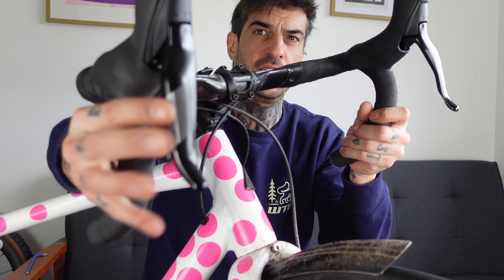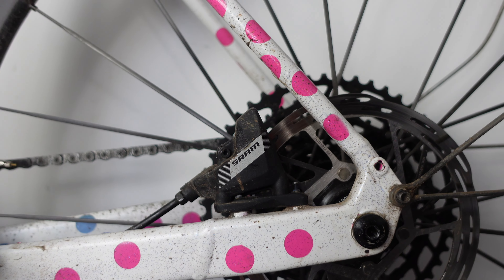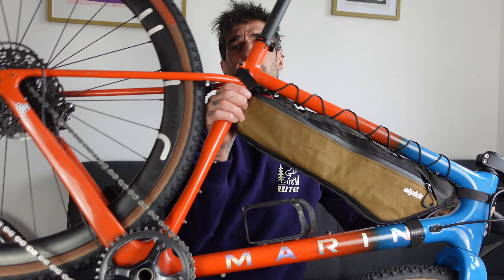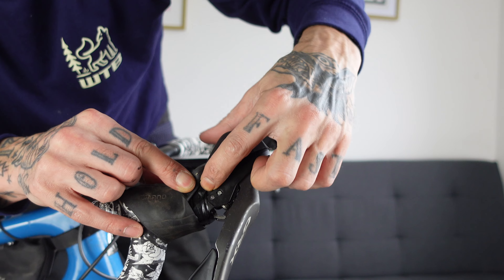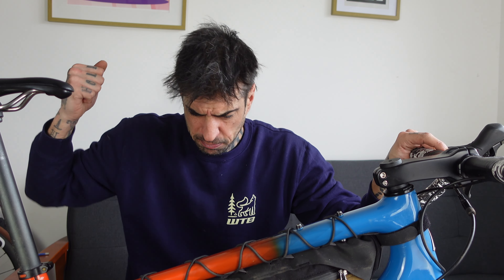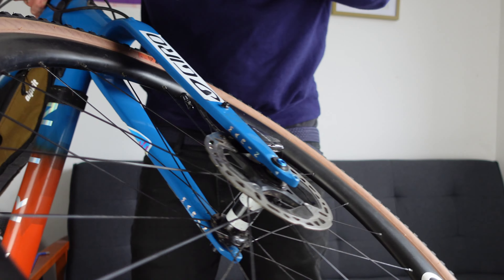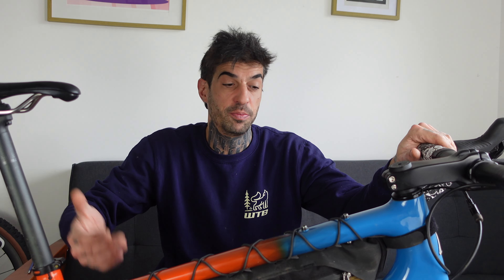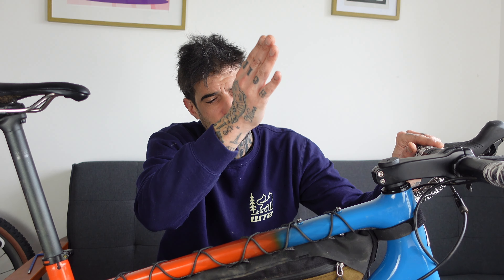12 Speed Vs 11 Speed - Sram Apex Vs Shimano GRX